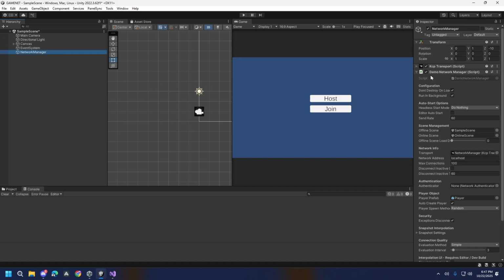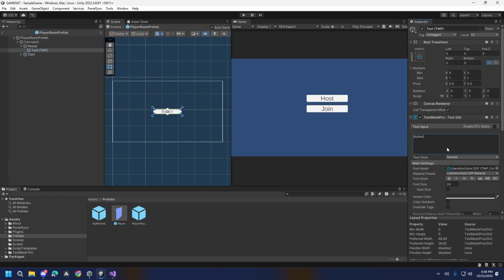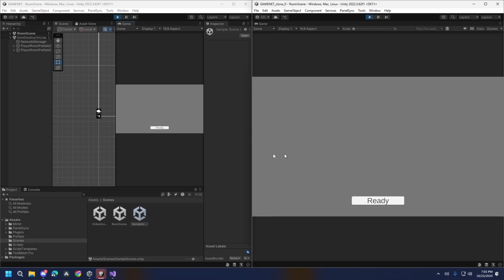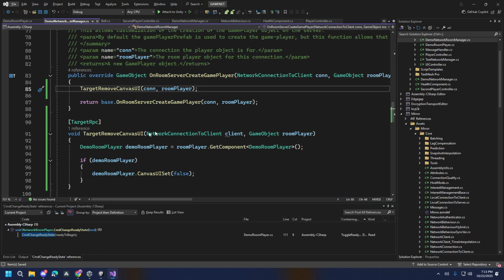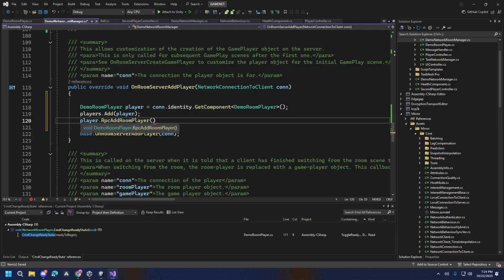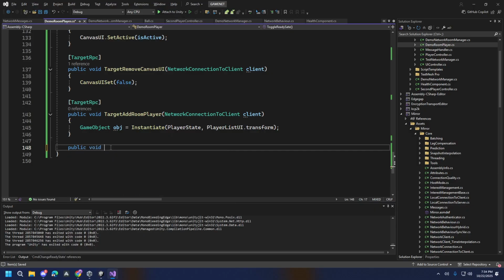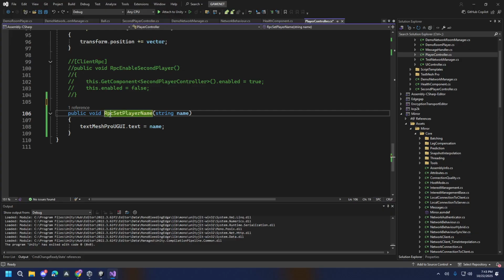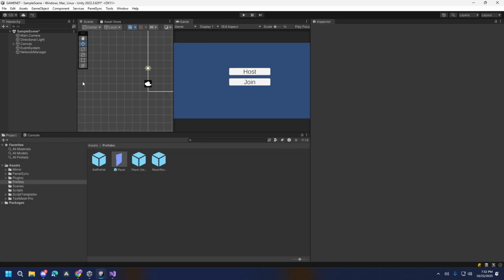GAMENET - Room P1